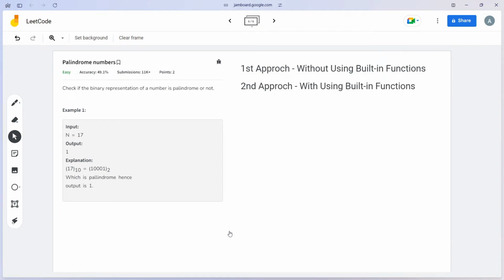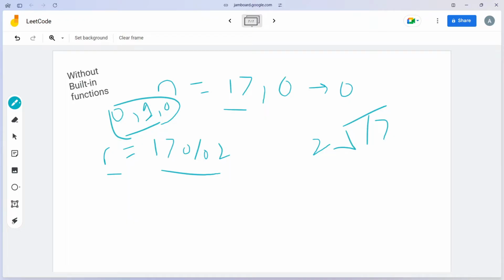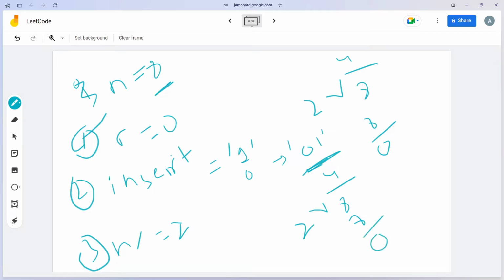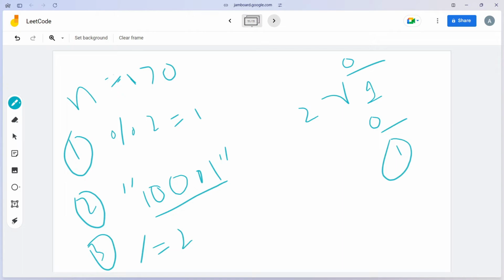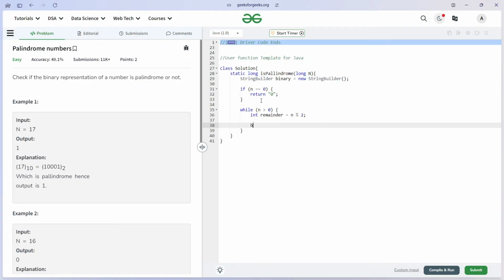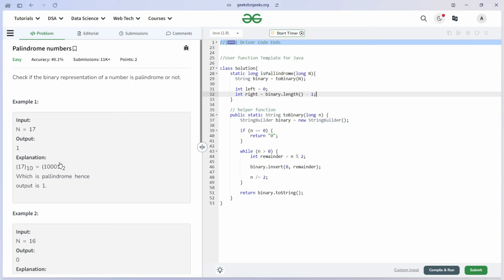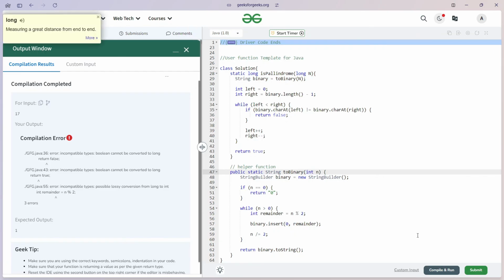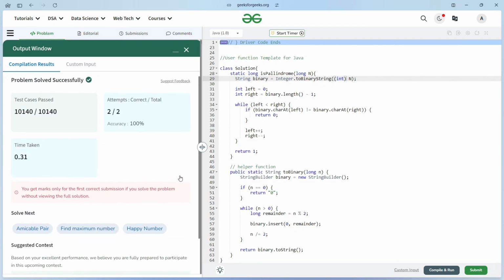Binary Palindrome | GeeksforGeeks | Java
In this video, we'll be solving the popular Geeksforgeeks problem "Binary Palindrome" in Java. This problem is a great example of how to solve a common algorithmic problem in Java.

What is the Binary Palindrome Problem?

Given a binary string, check whether it is a palindrome or not. A palindrome is a string that reads the same backward as forward.

How to Solve the Binary Palindrome Problem in Java

In this video, we'll be discussing two approaches to solve this problem:

Approach 1: Without Using Built-in Functions

In this approach, we'll be converting the binary string to its binary representation manually and then checking whether it is a palindrome or not.

Approach 2: Using Built-in Functions

In this approach, we'll be using the built-in Integer.toBinaryString() function to convert the string to its binary representation and then checking whether it is a palindrome or not.

Why is this Problem Important?

The Binary Palindrome problem is a great example of how to solve a common algorithmic problem in Java. It's a great problem to practice your coding skills and improve your understanding of algorithms.

Chapters:

00:00 - First Approach (Without Using Built-in Functions)
22:00 - Second Approach (With Using Built-in Functions)